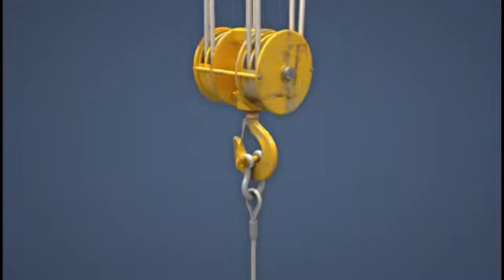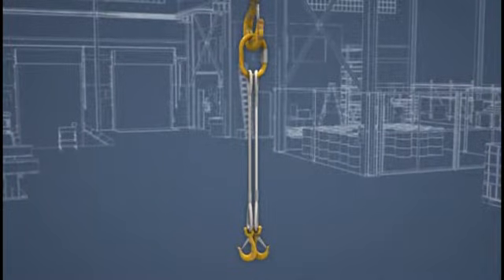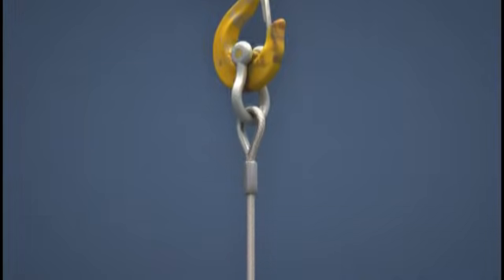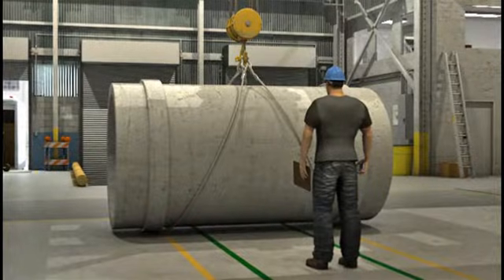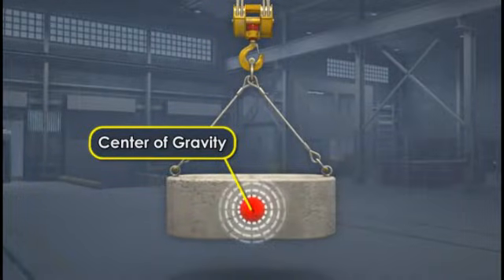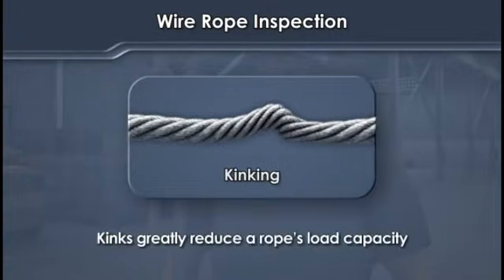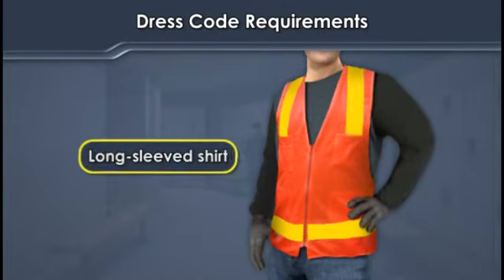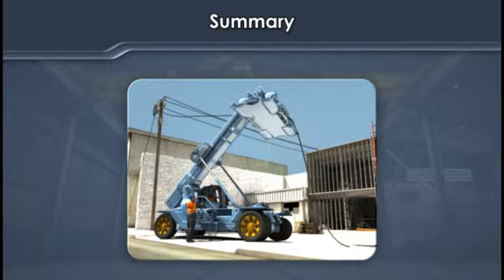Crane and Hoist Rigging